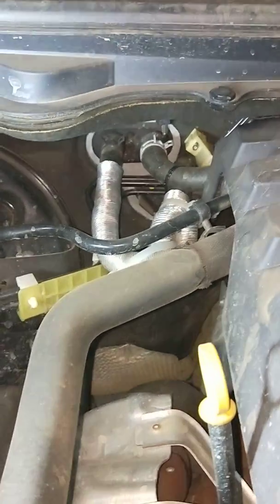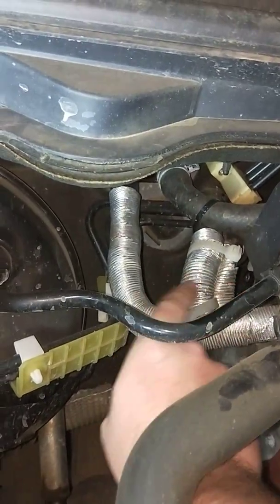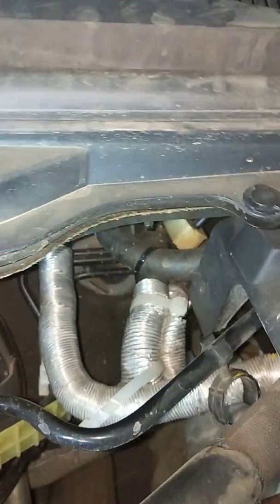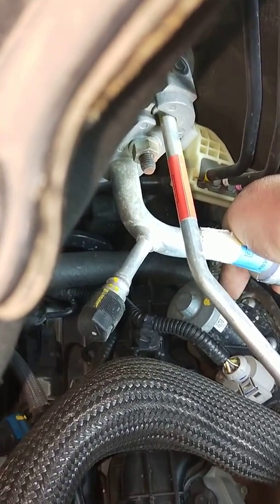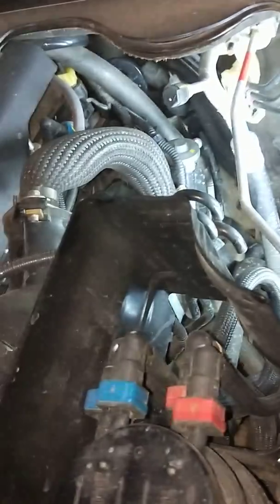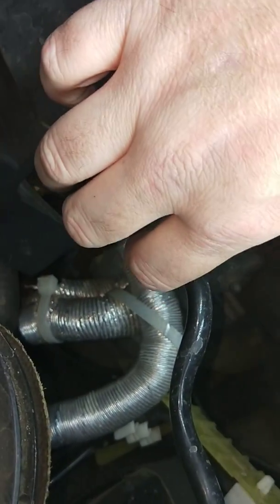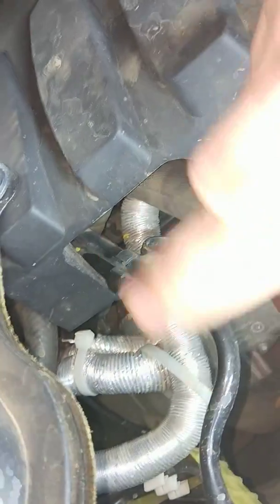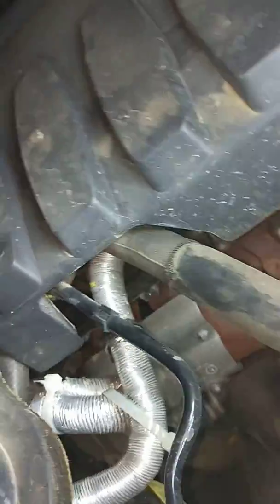Ranger PX mk1 EGR cooler water pipe bypass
I had been asked a few times how it was done it what does it look like so here it is.